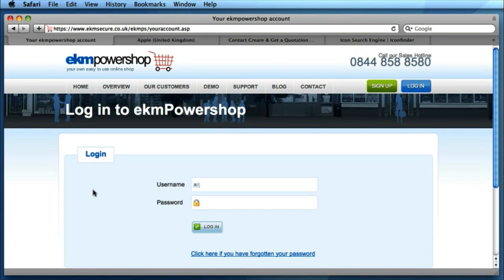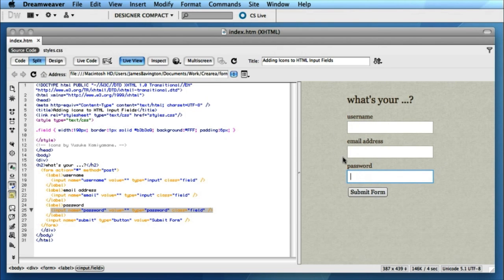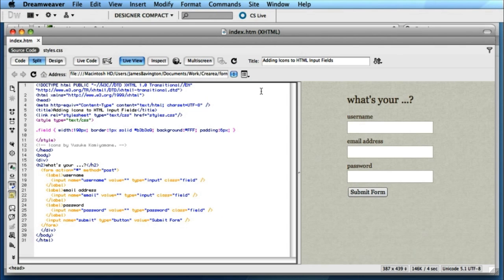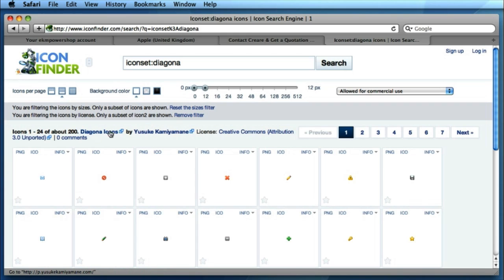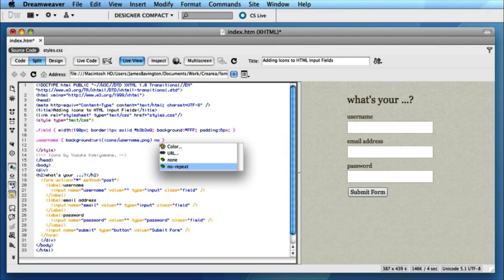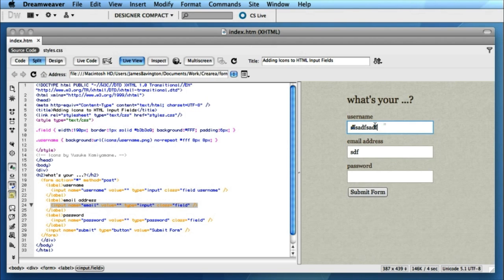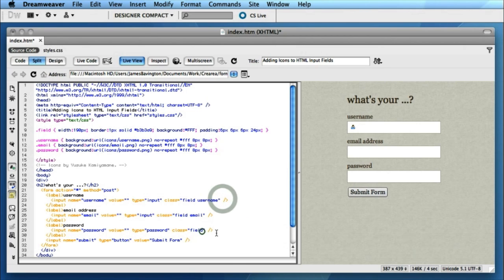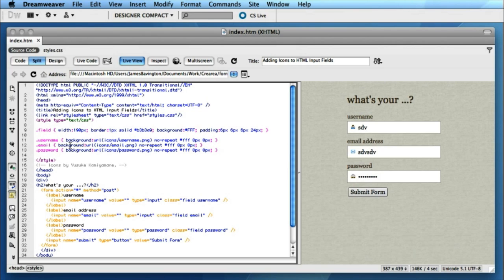How to add icons inside HTML Input Fields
In this week's video tutorial we demonstrate an easy way to add icons inside HTML Input Fields using basic CSS.